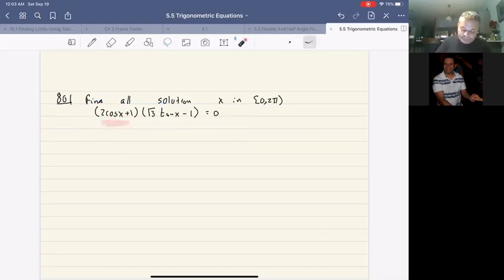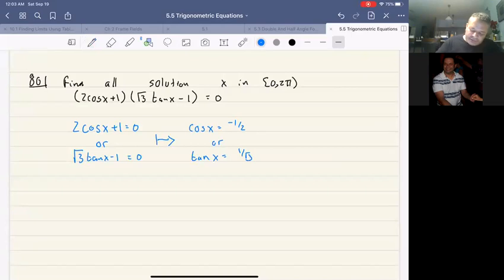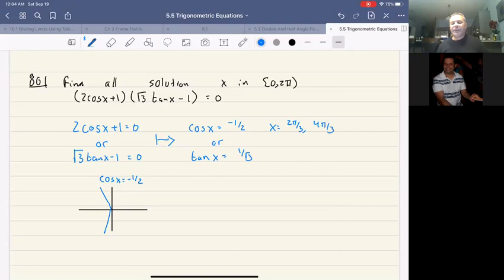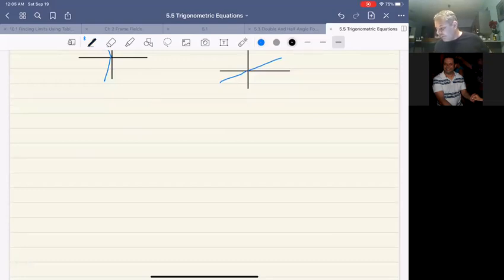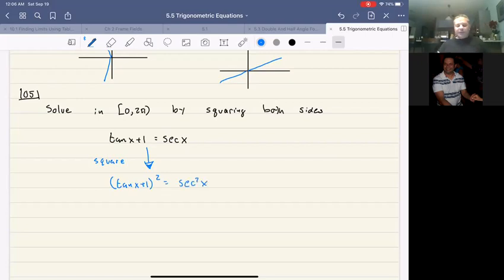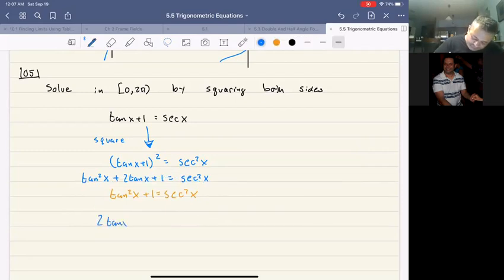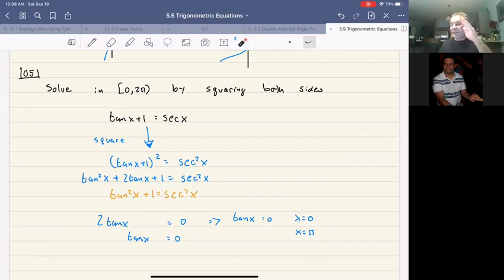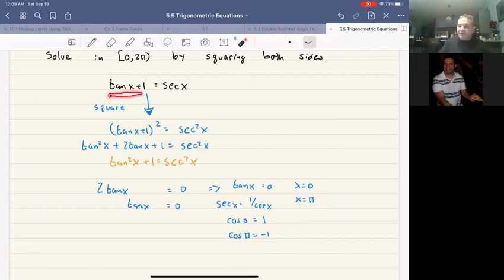5 5 P5